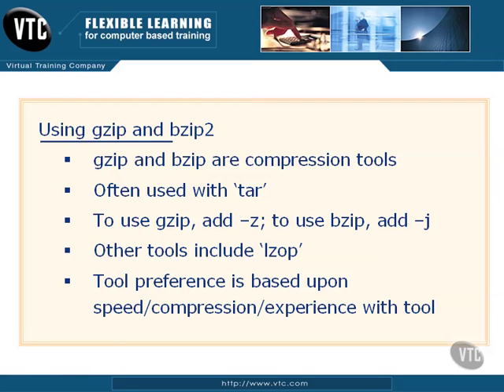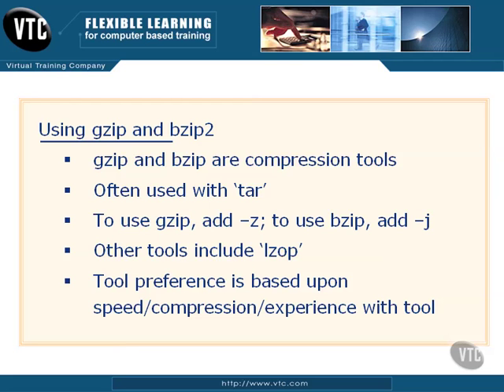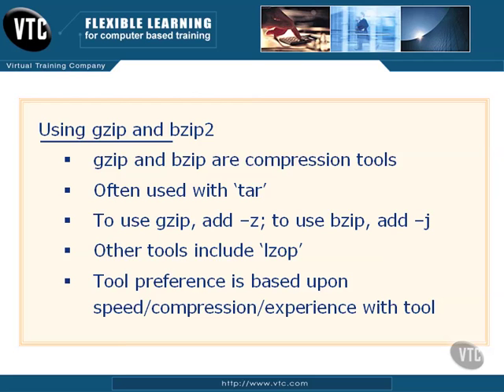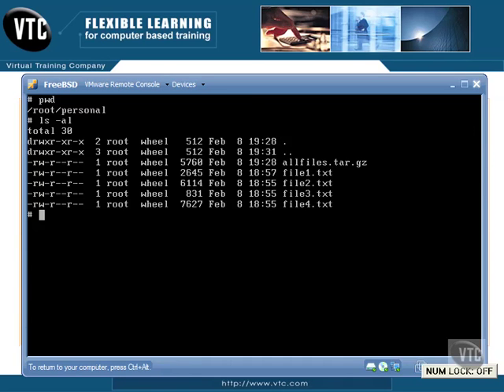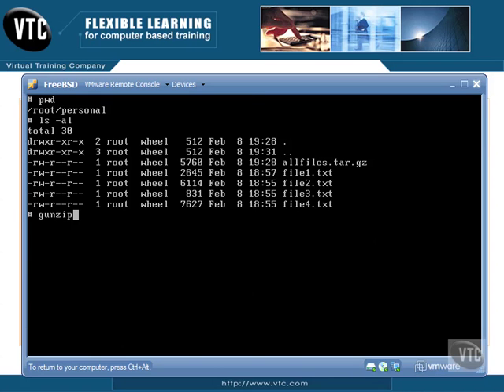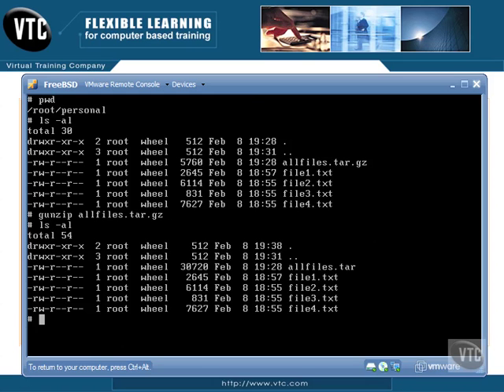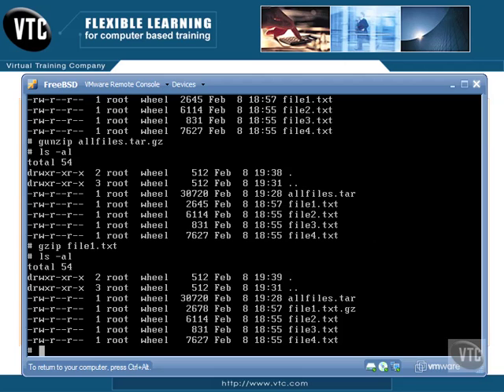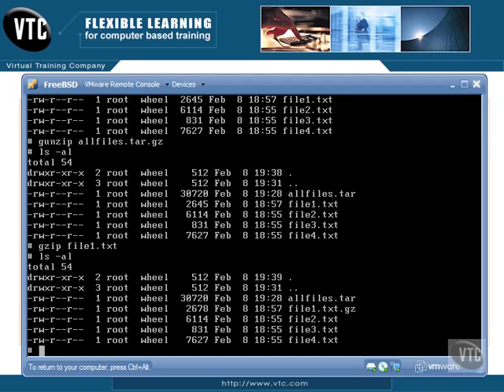VTC Player Unix System Administration Essentials, Using GZIP BZIP